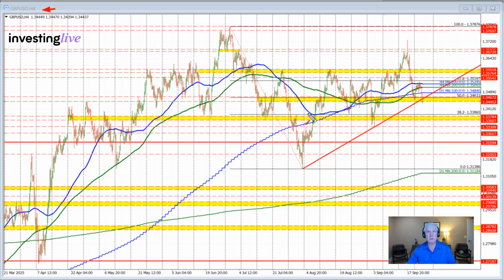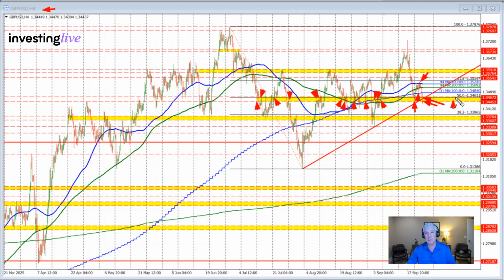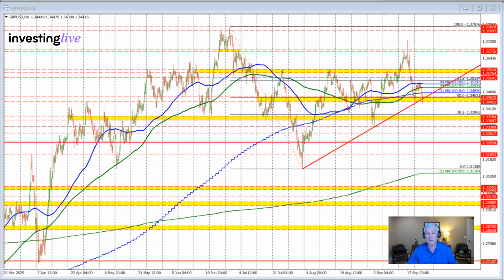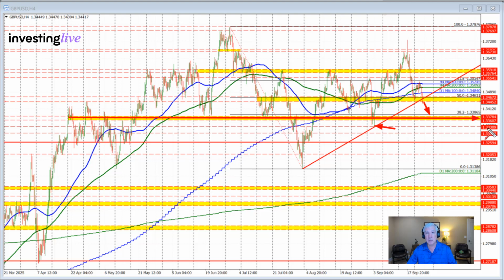The GBPUSD is trading to a new low as BOE Bailey says there is further room to cut rates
Technically, the pair is breaking below a cluster of technical levels giving sellers the go-ahead to probe to the downside.